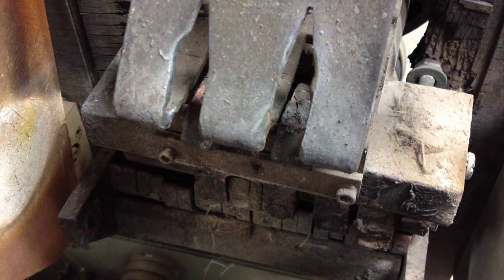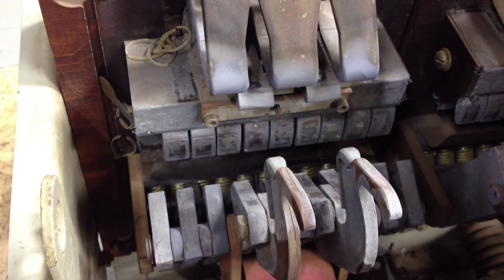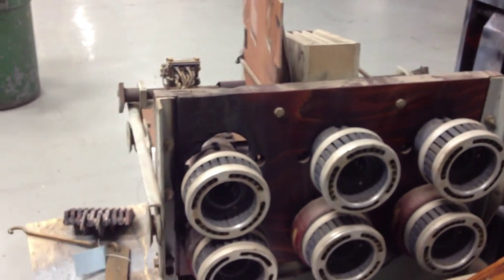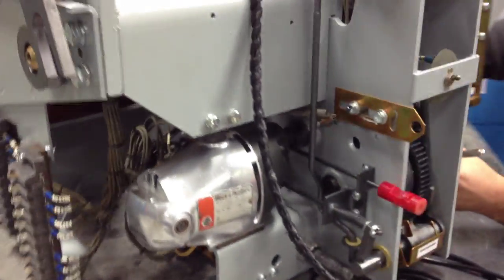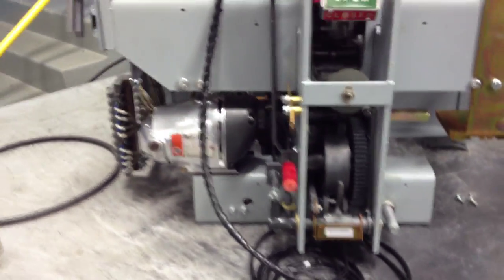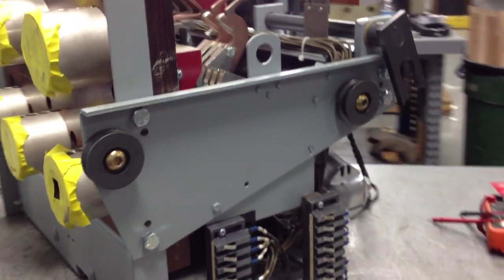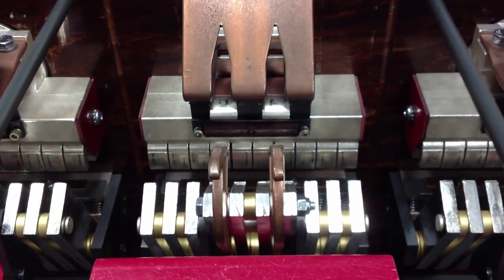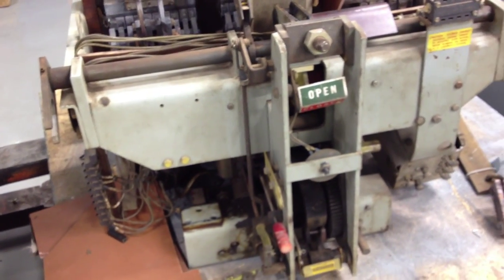LA-4000 , Siemens Allis LA-4000 Circuit Breaker , Allis Chalmers LA-4000 Circuit Breaker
North American Switchgear wanted to show you what can happen if a fault occurs and a circuit breaker is not properly Reconditioned, Operated, Cleaned/Tested (Maintained) by a Professional Organization.

The Siemens Allis LA-4000 Electrically Operated Low Voltage 4000 amp Air Framed Power circuit Breaker is a Beautifully Designed and Built Monster from our past. I always say they don't build them like they used to, but you have to properly maintain your equipment or things can go bad.

The good news for the customer is they know who we are and love the fact that we actually have these breakers in stock. The customer is also aware that our "Class A Reconditions" are the best in the world. We know LA-4000 circuit breakers up and down and can actually wire to spec. They may have to bury their older breaker but that does not mean they have to spend thousands of dollars replacing the sub.

Siemens Allis LA-4000 Circuit Breaker
Electrically Operated
Drawout
3 Pole
600 Volt
4000 amp frame
125vDC controls
Retrofitted with new URC AC Pro Solid State Trip Unit

Even if the breaker was fine and the fault was the reason the breaker went bad imagine all the years this breaker took hits and never failed until 40+ years later. These were the breakers that were built by the folks who served in WWII, Korea & Vietnam. This is the old way of building circuit breakers. Breakers that were overbuilt and designed to take hits, not the new throwaway circuit breakers.

Ask about our "Recondition Swapout Program"

NAS owns a 7000 Square Foot Reconditioning/Repair Facility within our 300,000 square feet on 9 acres.

I would like to thank the folks who are doing business with us! They realize we work our butts off to buy and own as much as we do and take pride in our rebuilds.